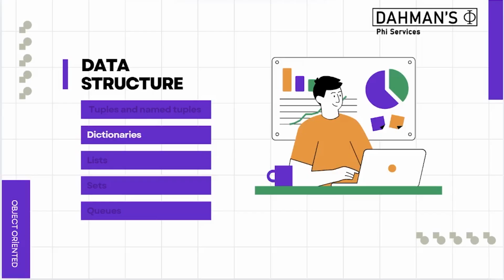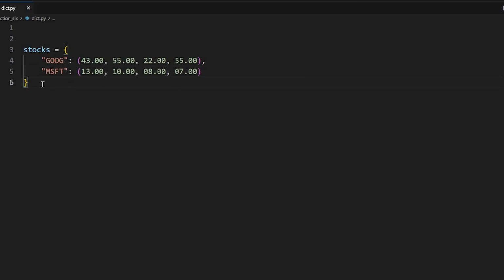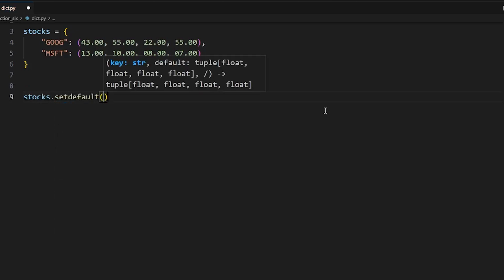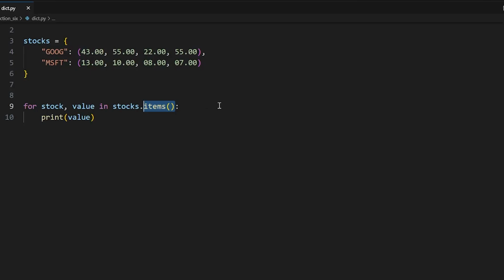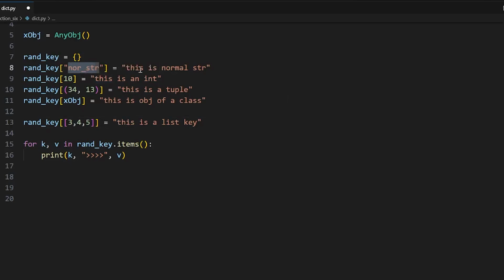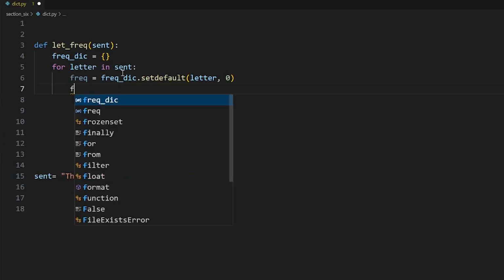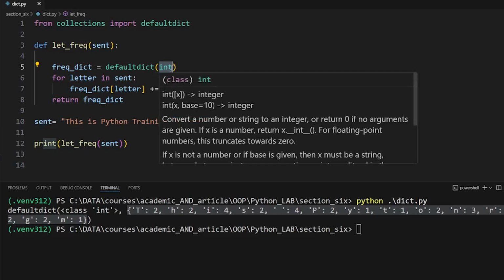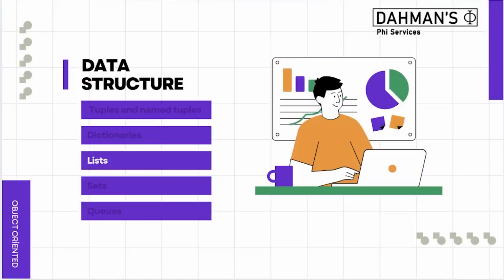6. Data Structure- Outline 02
This video introduces the core concepts behind Python's dictionary data structure, explores several built-in features of the class, and demonstrates practical functions from the module to enhance your coding toolkit.